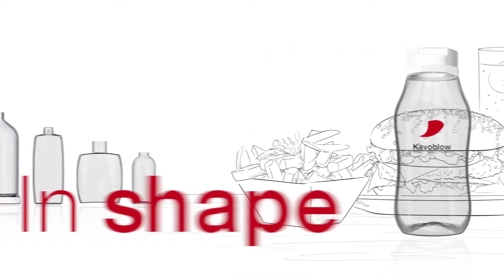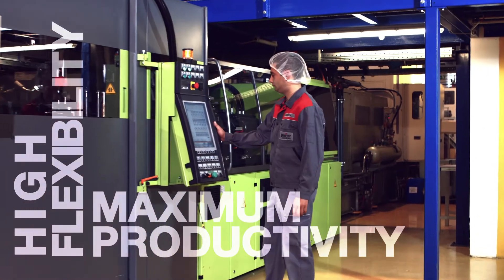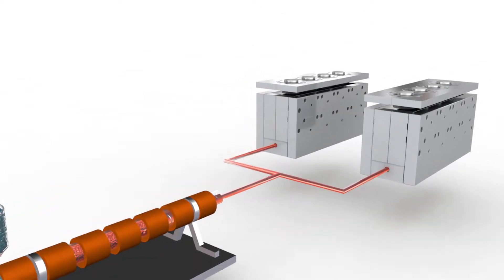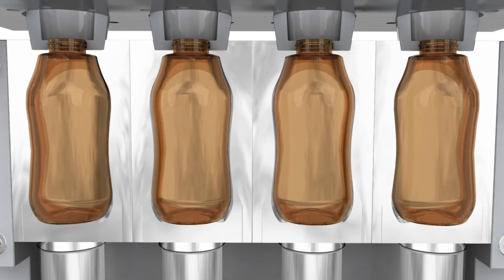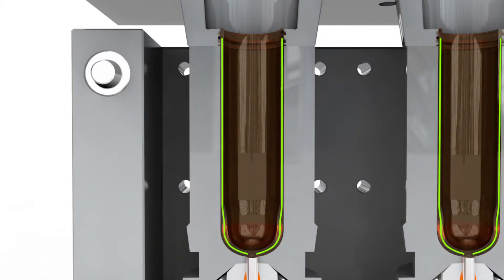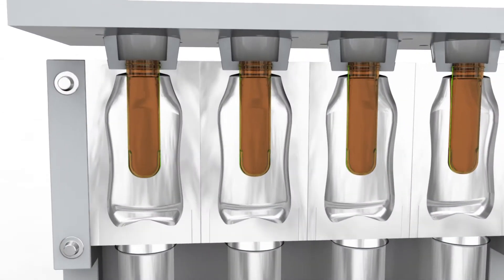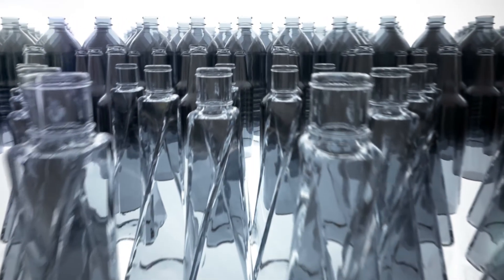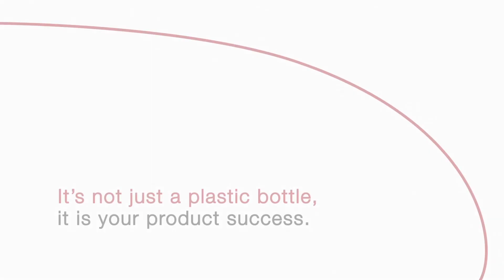Kavoblow mbt EN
With its innovative Kavoblow technology Greiner Packaging is setting new standards in the production of injection stretch blow molded plastic packaging. In combination with the barrier solution mbt, packaging solutions previously reserved only for glass and metal are now a reality, consequently raising food shelf life to a whole new level.